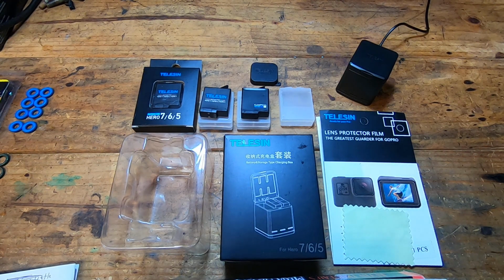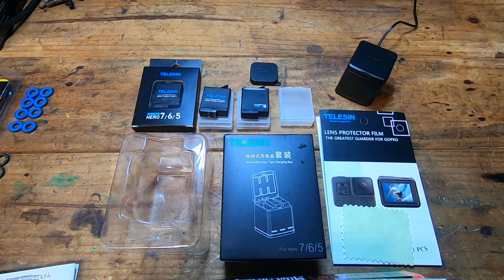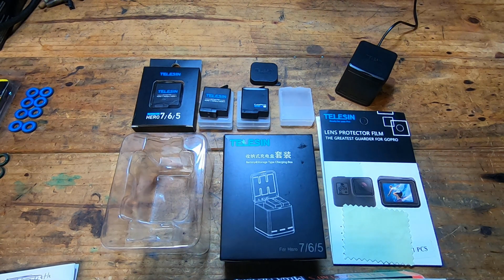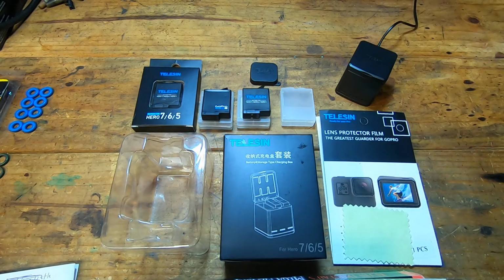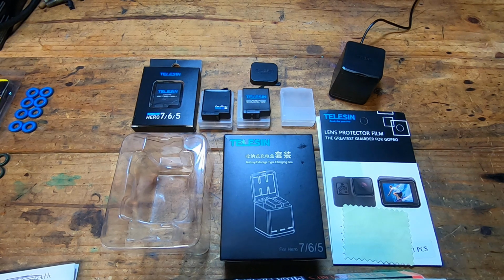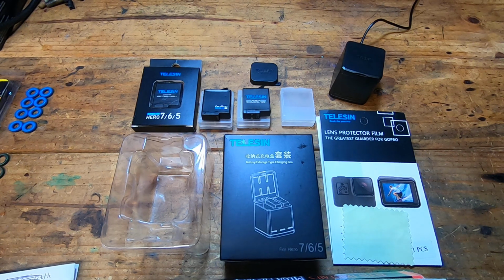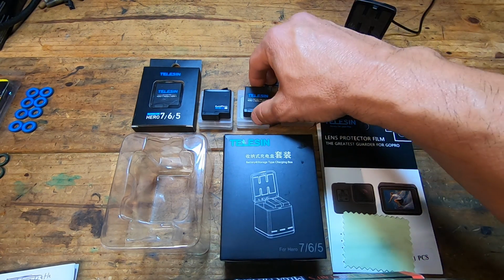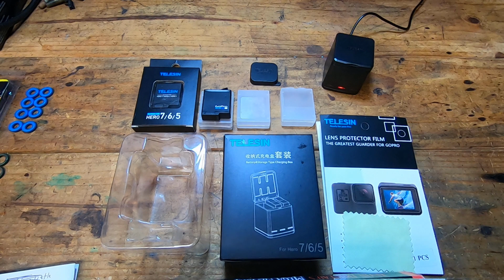Telesin Triple Battery Charger for Gopro Hero 5/6/7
Review on the Telesin triple battery charger that is compatible with the GoPro Hero 7/6/5 batteries. There are many versions of the packages you can choose from being number of batteries, protective cases and lens protectors.